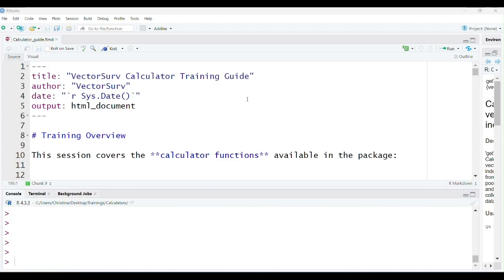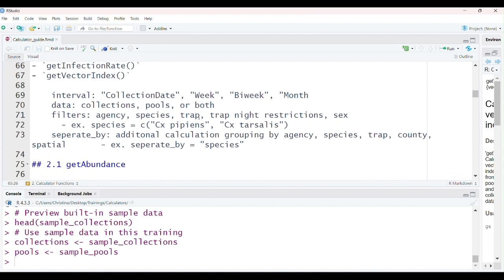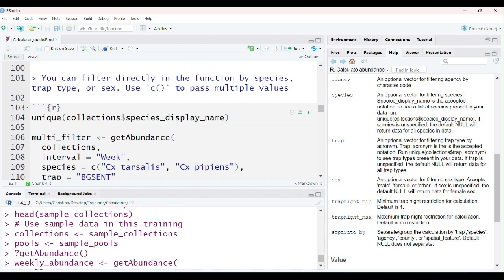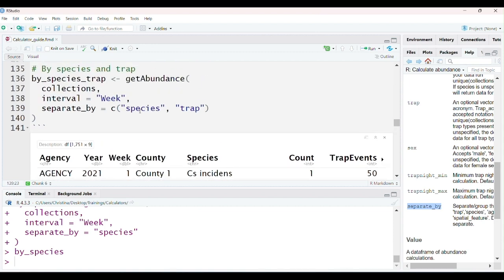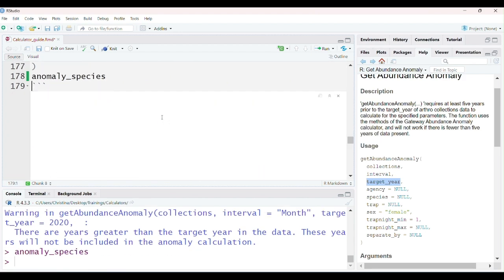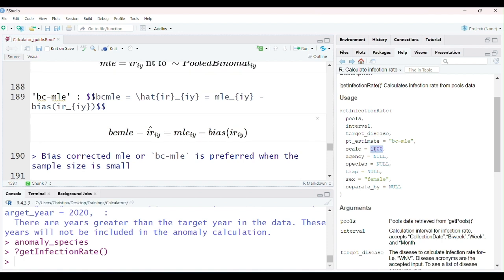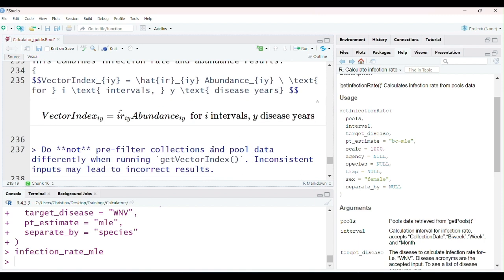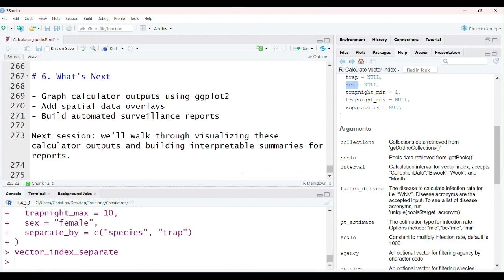Using vectorsurvR Calculators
This video walks you through the vectorsurvR Calculators using sample data to determine abundance, abundance anomaly, infection rate, and vector index based on species, trap type, and agency.

To follow along, please use the RMarkdown file guide linked

0:00 Introduction
0:51 Package and sample data
2:22 Available calculators
3:15 Abundance calculator and filtering data
9:00 Abundance anomaly calculator
12:15 Infection rate calculator
17:07 Vector index calculator